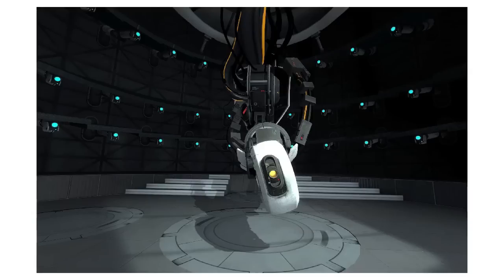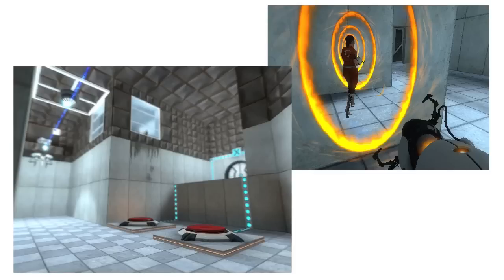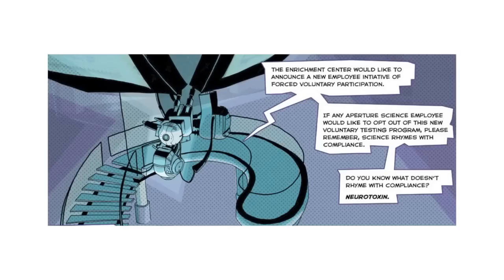Word Choice - How to Handle Exposition in Games - Extra Credits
Some literary techniques, used correctly, can make your game writing and storytelling so much stronger. Let's review some of our favorite tools from high school English class!